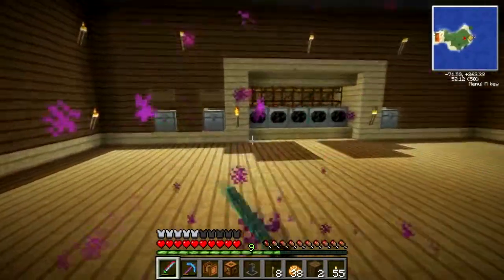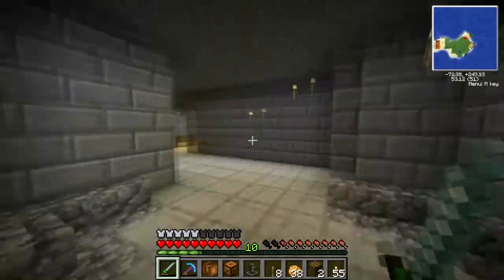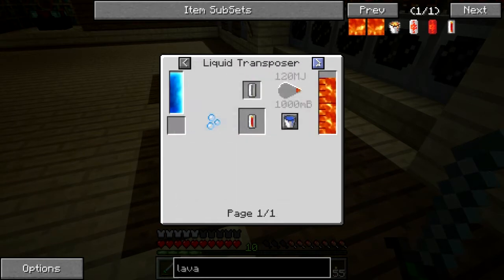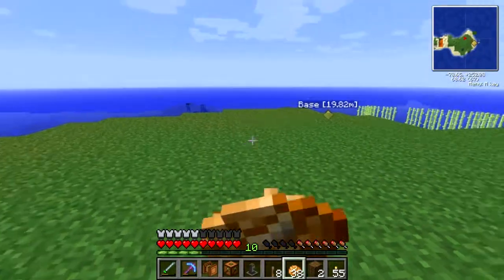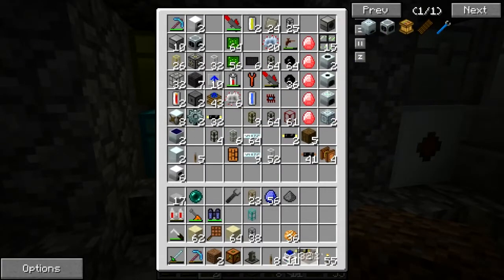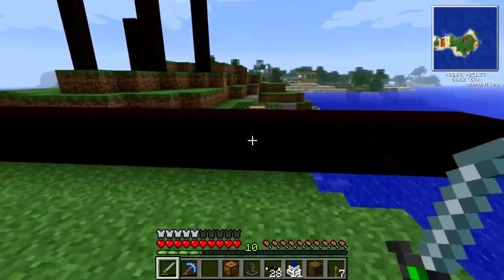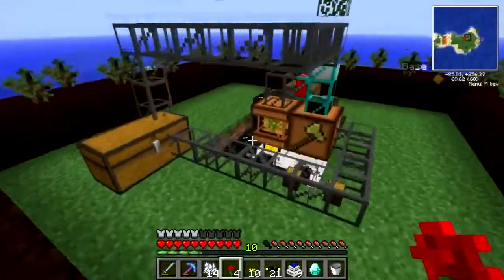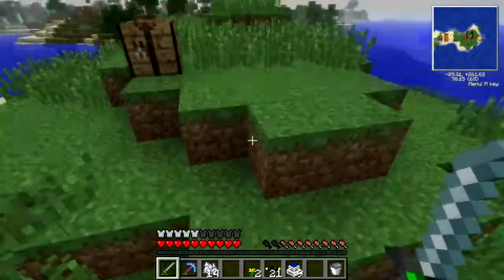Minecraft: Feed The Beast - Episode 6 | Automatic Rubber/ Resin Farm, Twilight Portal!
This is feed the beast, an amazing mod pack! It is super fun to those work like the technical side of minecraft.